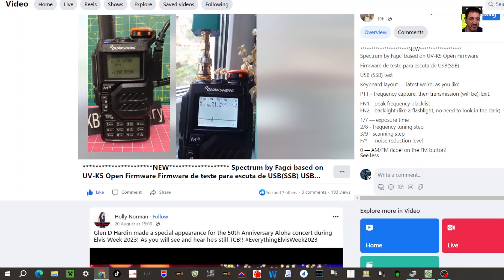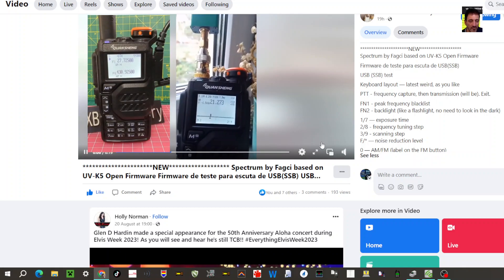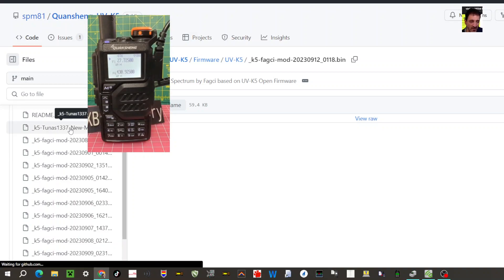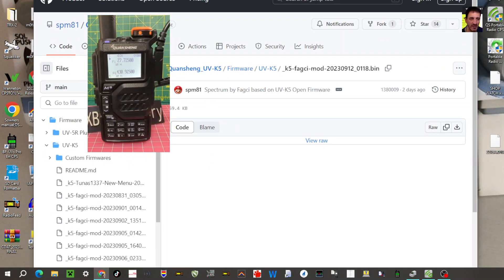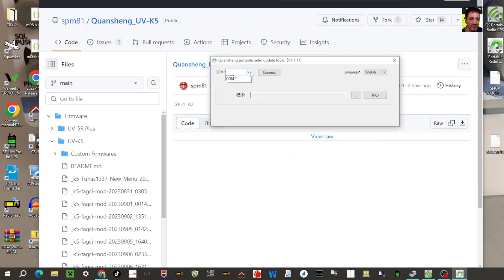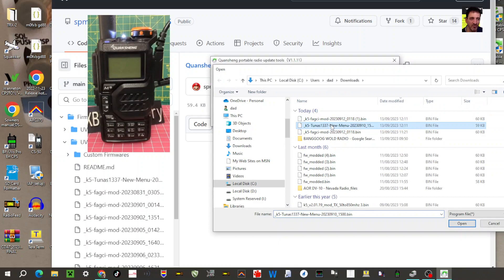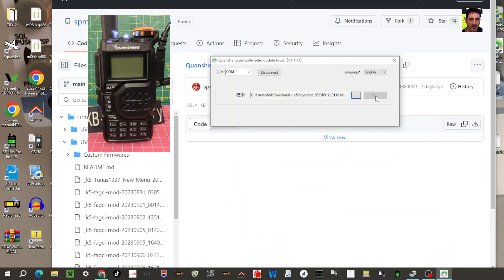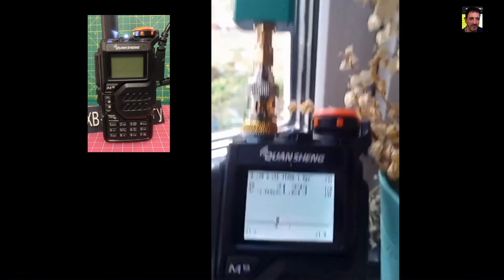UV-k5-fagci-mod-20230912_0118.bin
NEW
Spectrum by Fagci based on UV-K5 Open Firmware
Firmware de teste para escuta de USB(SSB)
USB (SSB) test
Keyboard layout — latest weird, as you like
PTT - frequency capture, then transmission (will be). Exit.
FN1 - peak frequency blacklist
FN2 - backlight (like a flashlight, no need to look in the dark)
1/7 — exposure time
2/8 - frequency tuning step
3/9 - scanning step
F/* — noise reduction level
0 — AM/FM (label on the FM button)
6 - bandwidth (signature H/M/L)
4 — number of steps
5 — enter the frequency (well, we sort of fell into the spectrum of 5, we often change the frequency using this button too)
[Test]
- fixed cancellation of frequency input when everything is full
- fixed the level display when capturing a frequency
- offset when capturing frequency FM-1k, AM-0.5k, USB-0.1k
- added USB test mode with parameters from Alexey
- AGC table is the same for all modes for now (fixed from Alexey for USB)
See less
Comments